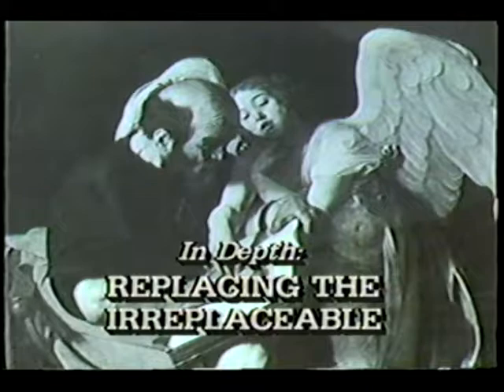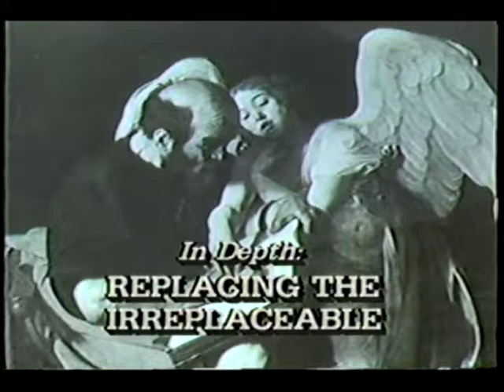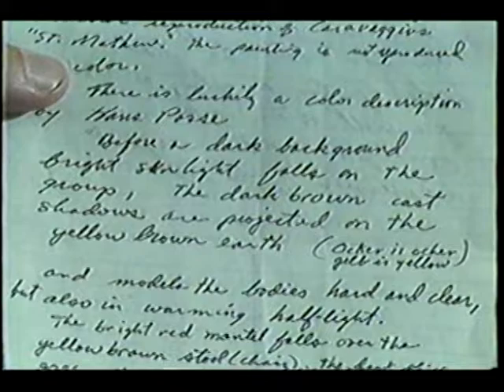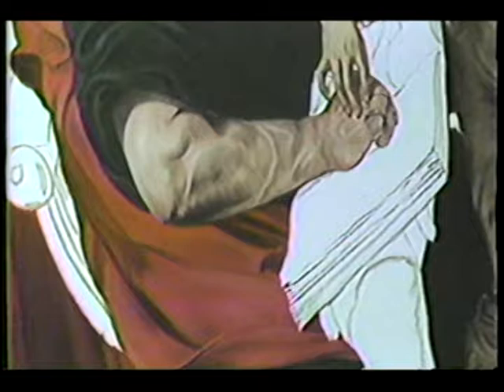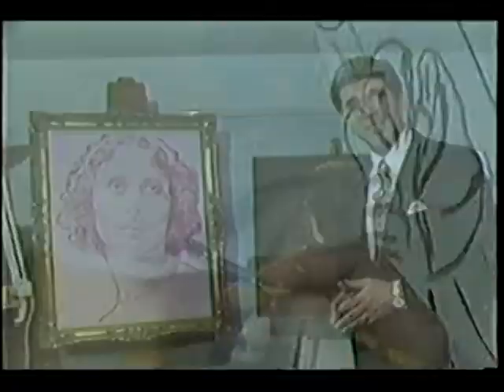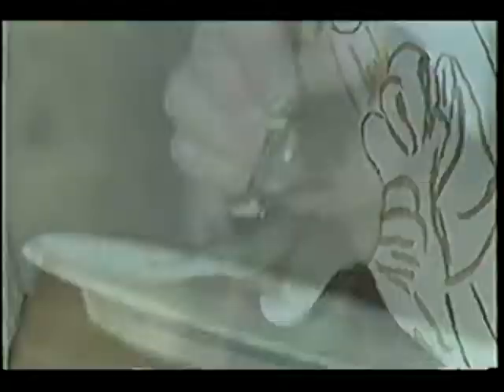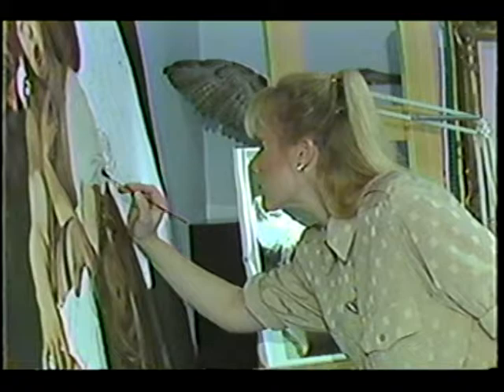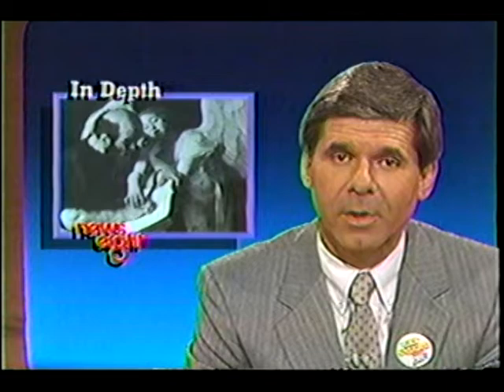KFMB Interview John Culea and Noel Baron - St. Matthew and the Angel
San Diego California CBS Broadcast Station KFMB - News story about the recreation of a lost Caravaggio painting from a description supplied by East German Museum/ Interviewing Noel Baron, artist, reporter John Culea talks about how the painting was created from a color description made in 1909 by Han Posse Curator. This is the only known source that describes the color scheme of the Caravaggio painting unknown since WW2. The description was discovered in the basement of an East German Museum in 1986. March 4, 1987